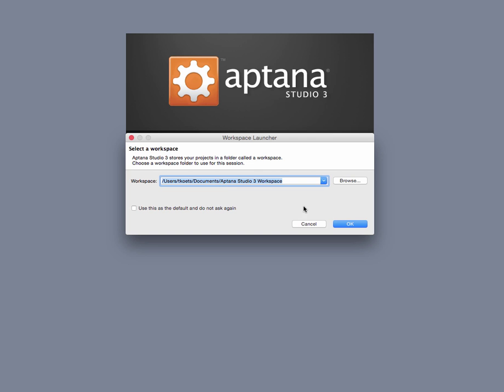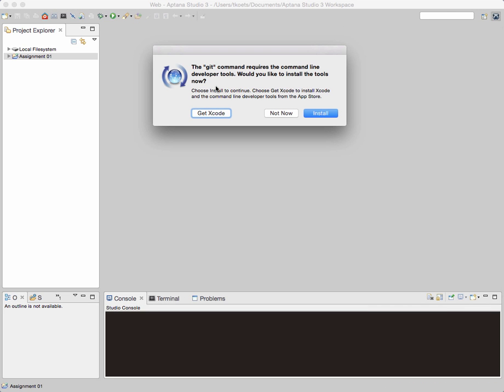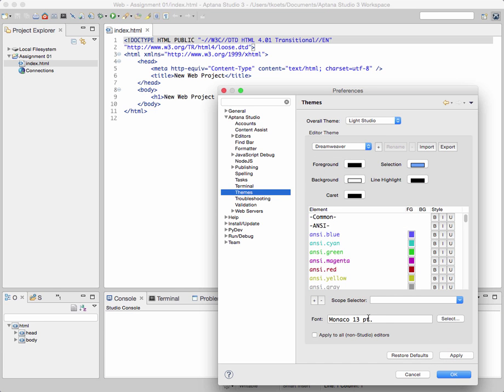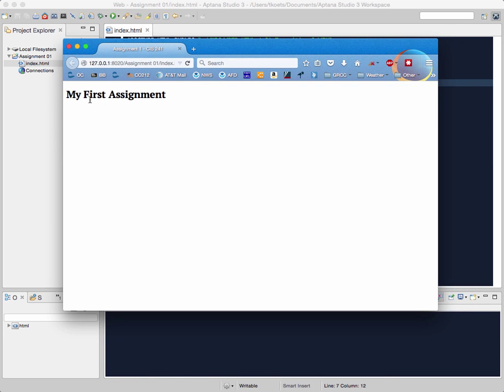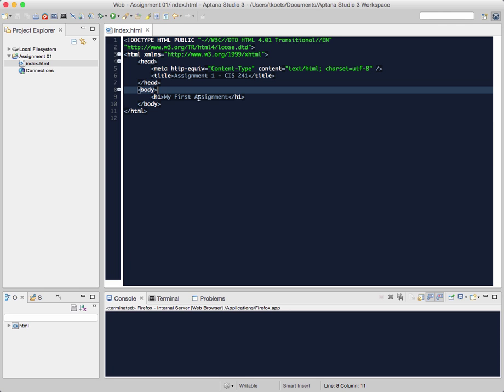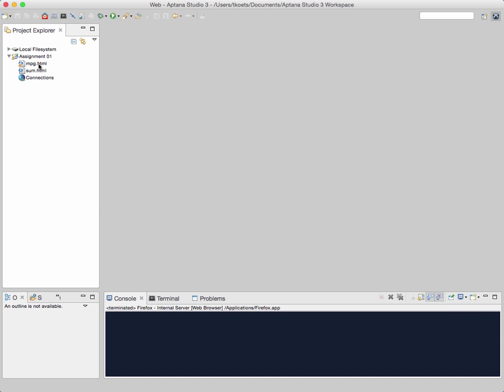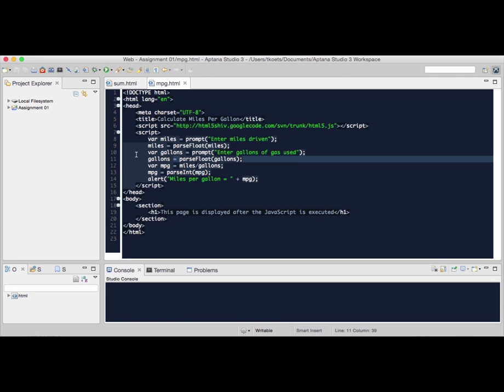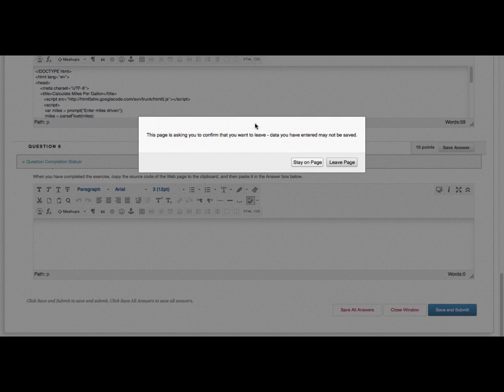CIS 241 Week 1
In this video, I will show you how to install and use Aptana Studio as well as how to complete and submit your first assignment.